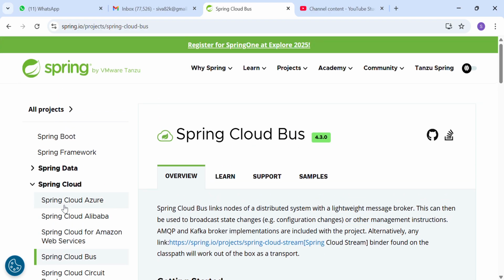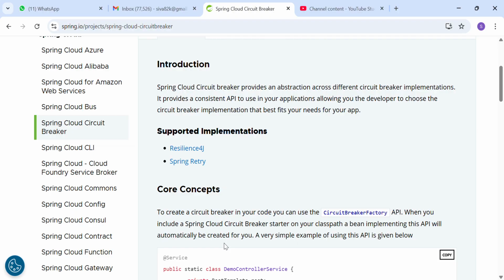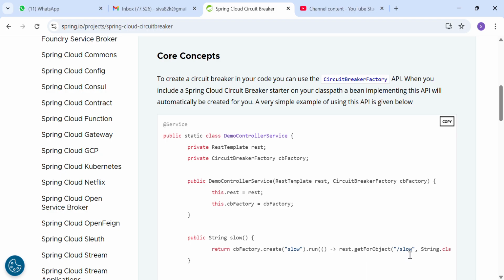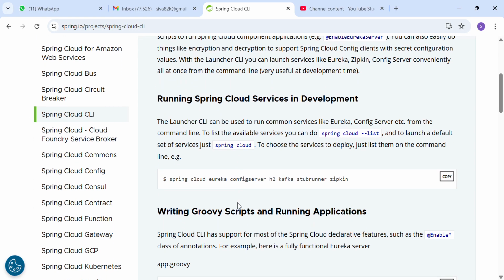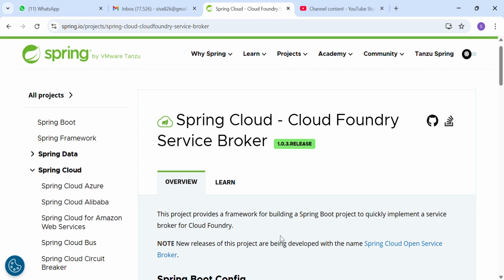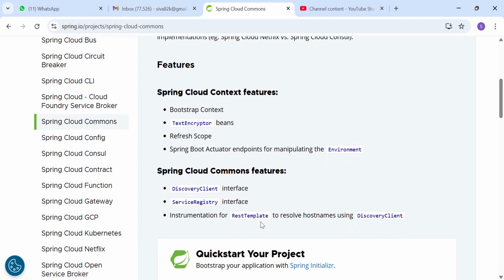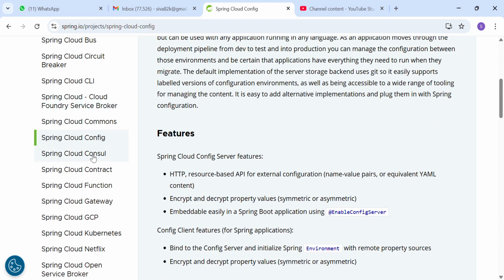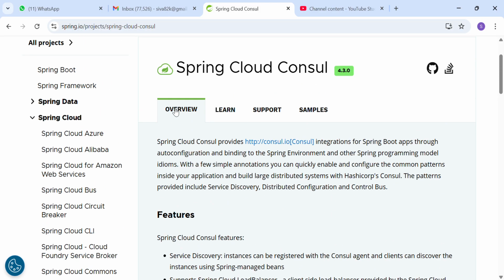Spring Cloud - Day 10 | Spring Cloud Bus | Circuit Breaker | Cloud CLI | Cloud Consul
This will explain about high level details about the spring cloud modules like
Spring Cloud Bus | Circuit Breaker | Cloud CLI | Cloud Consul